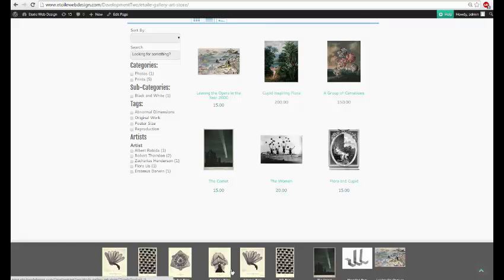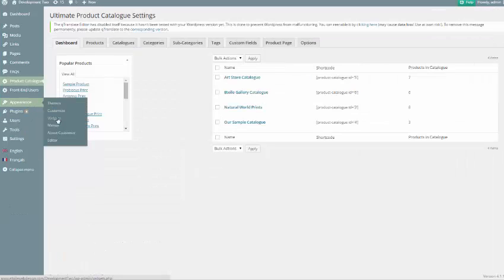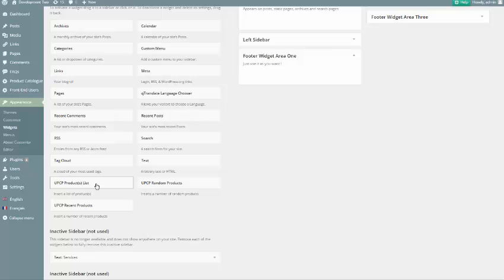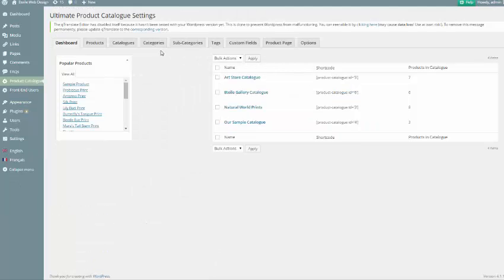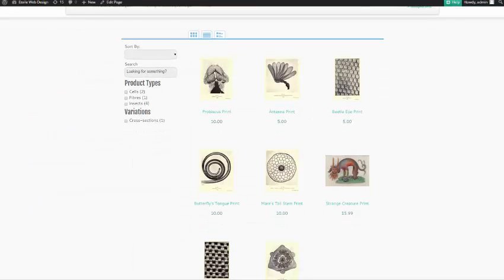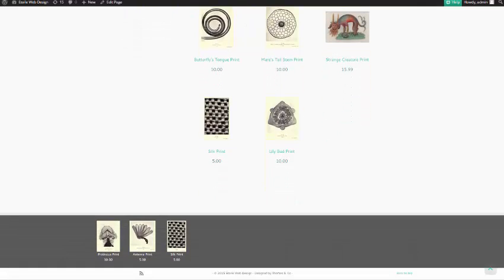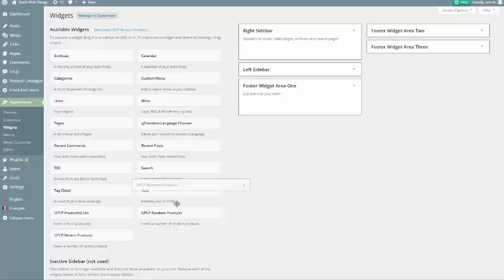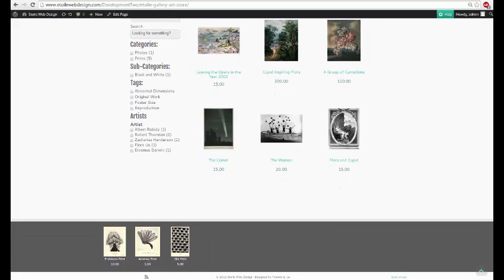Ultimate Product Catalog Plugin - Widgets - Video 5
A brief overview of the widgets included in the Ultimate Product Catalog Plugin.

Ultimate Product Catalog is a WordPress plugin designed to display your products in a sleek and easy-to-customize catalog format. Many layout and styling options are available, and you can also use the Custom CSS feature to seamlessly match the catalog to the look of your site. Make your catalog easy to browse, sort and update with categories, sub-categories, tags and custom fields. With these powerful filtering features, you can offer the best possible experience to your visitors and customers.